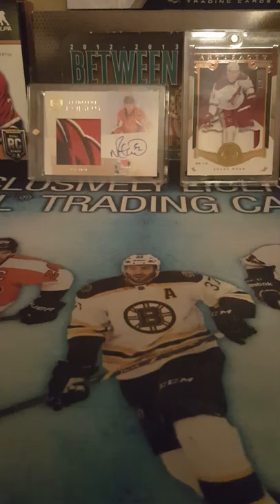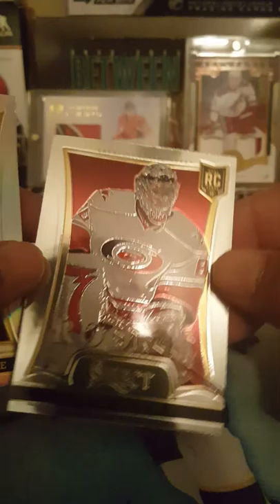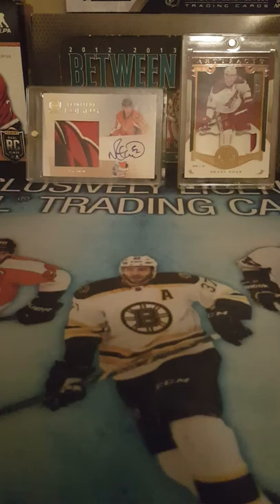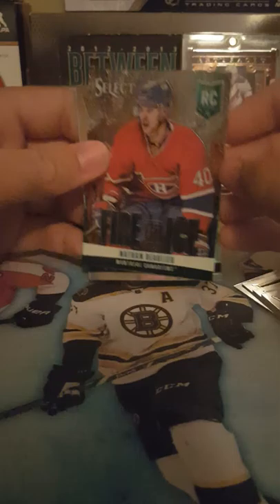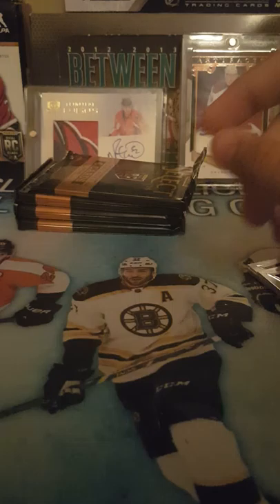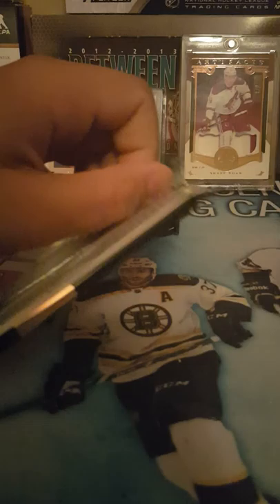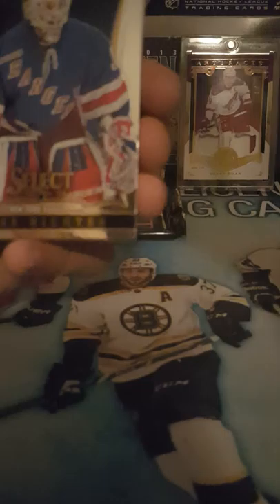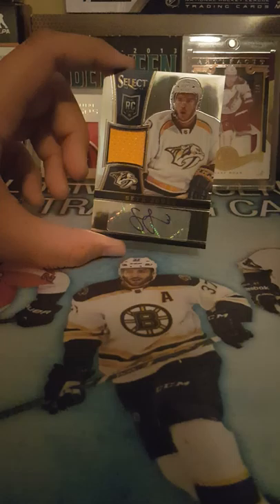6/12/16 Panini 13/14 Select Box Break.